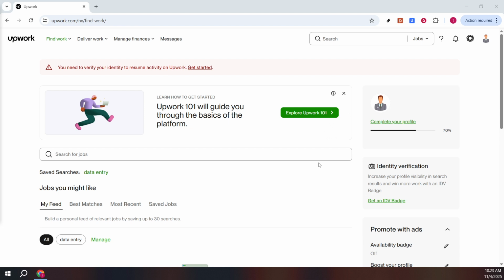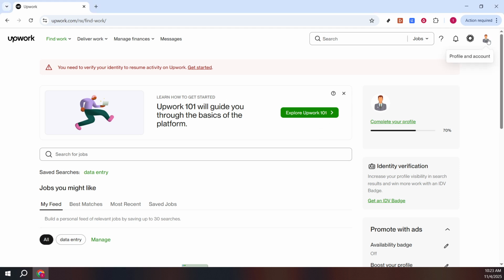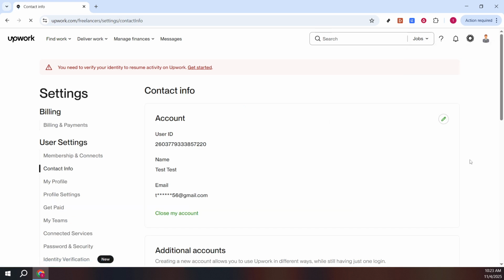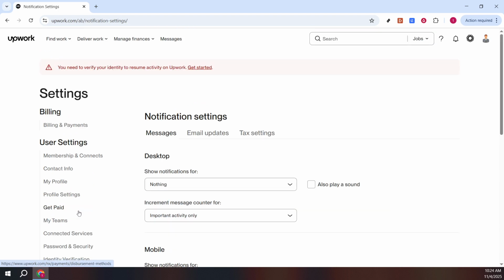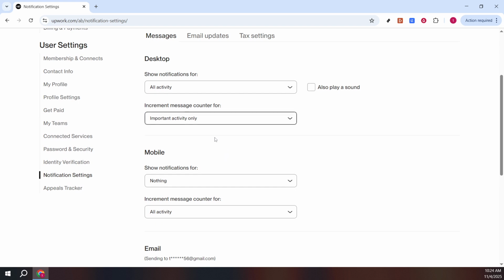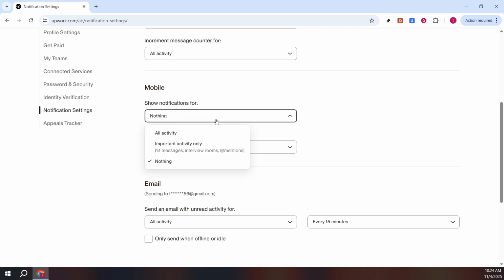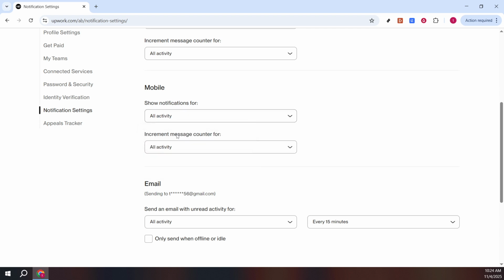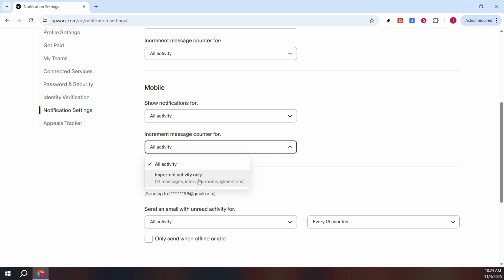How To Get Upwork Job Alerts [2026 Guide]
How To Get Upwork Job Alerts